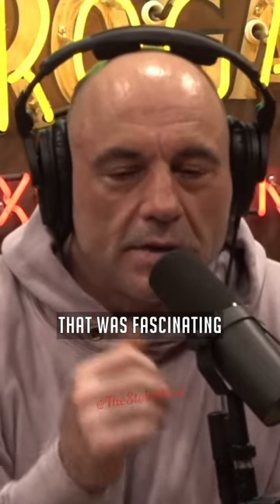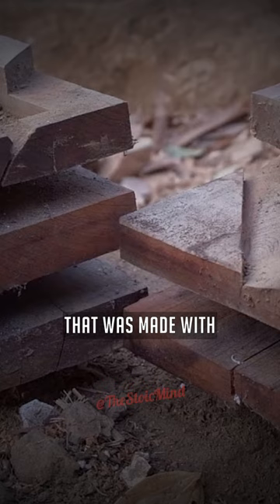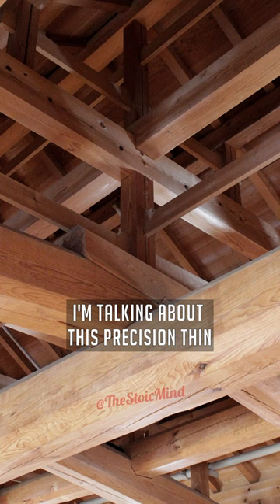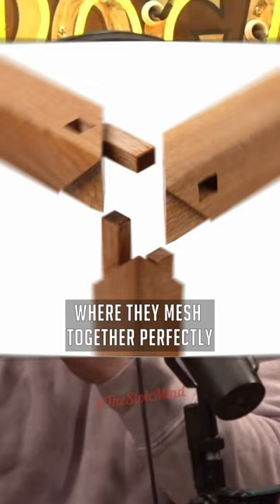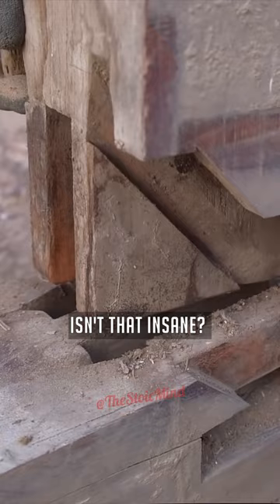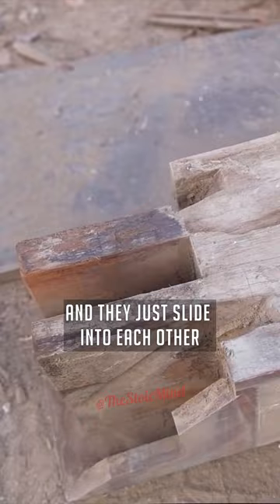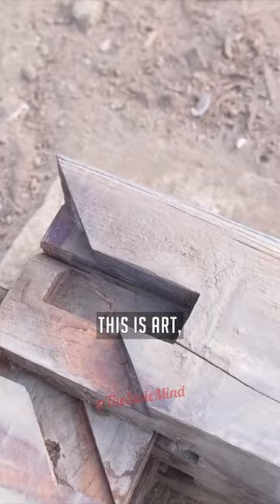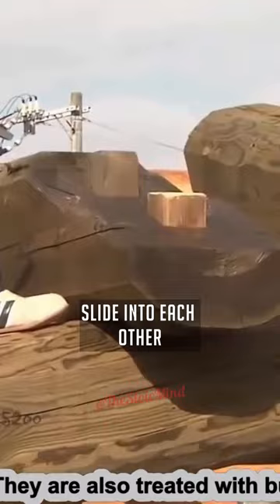Japanese Building Without Nails - Joe Rogan